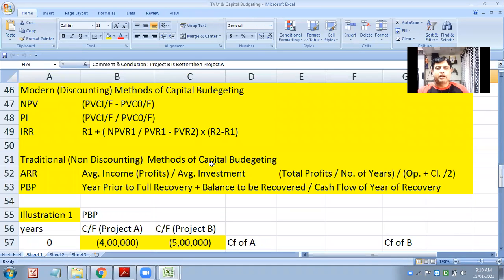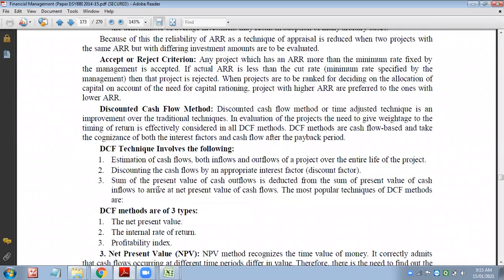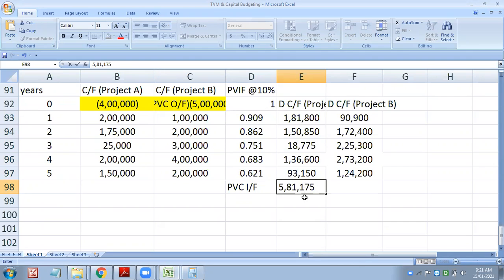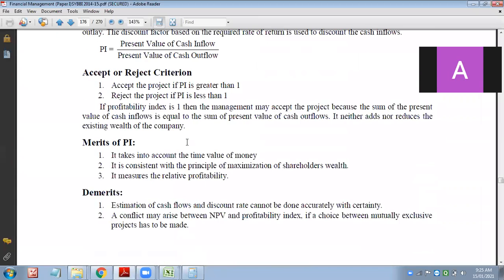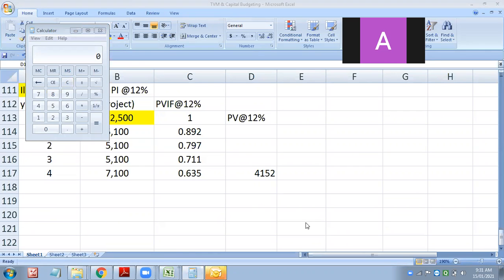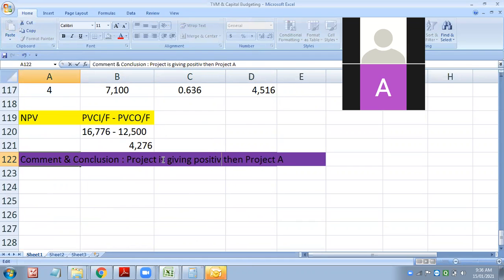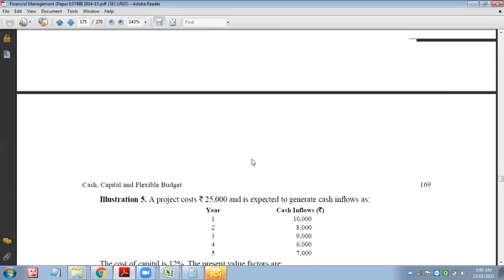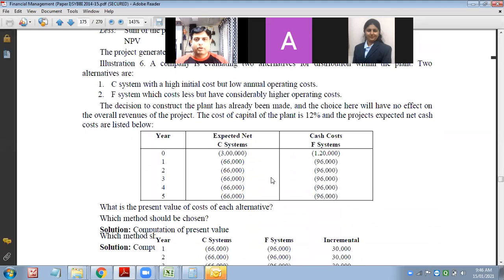Capital Budgeting Sums on NPV, Profitability Index(PI) & Internal Rate of Return By Dr Nishikant Jha